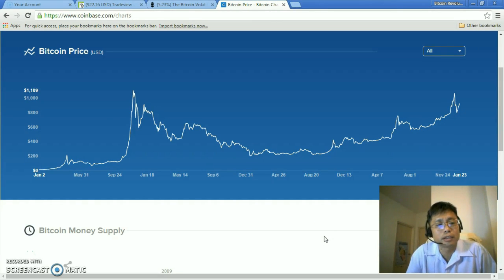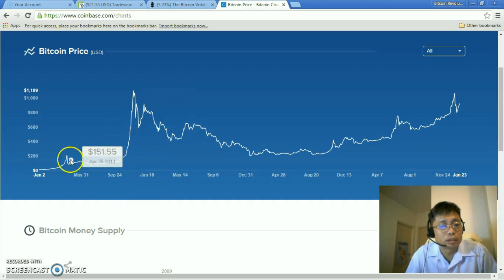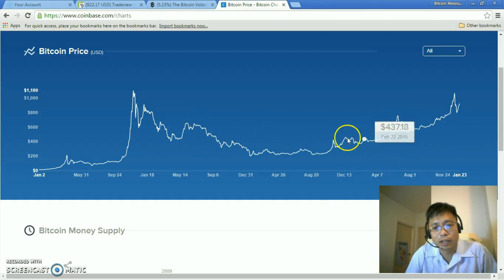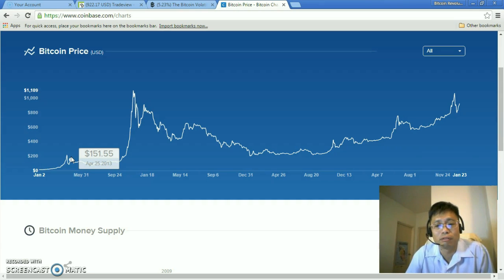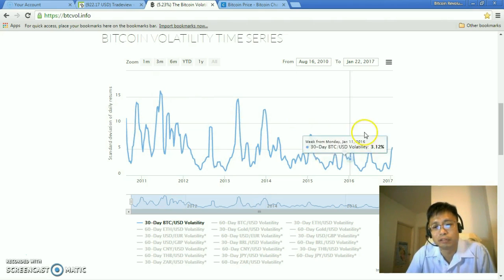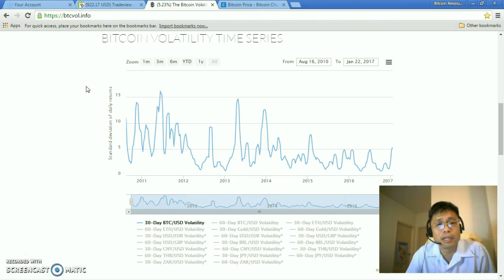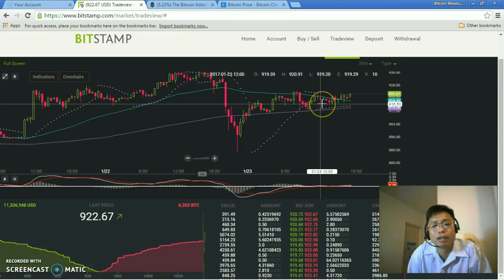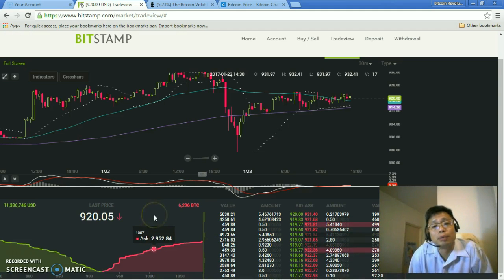Vlog 23Jan2017 - Bitcoin Volatility Index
RESOURCES